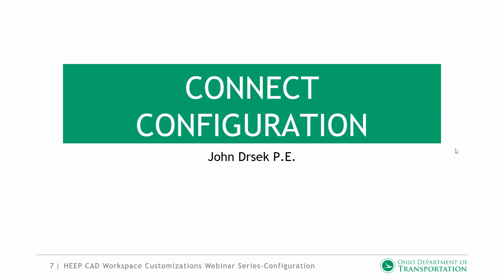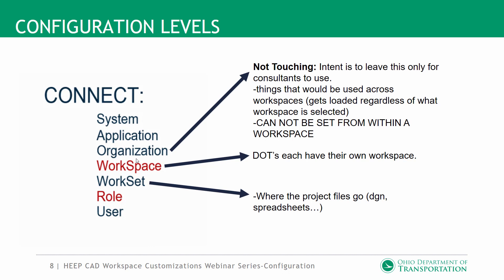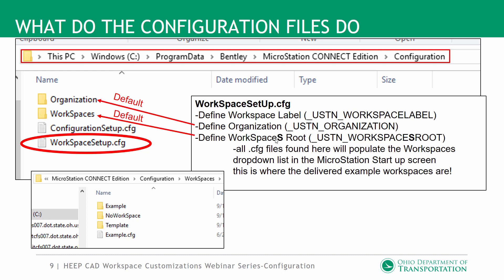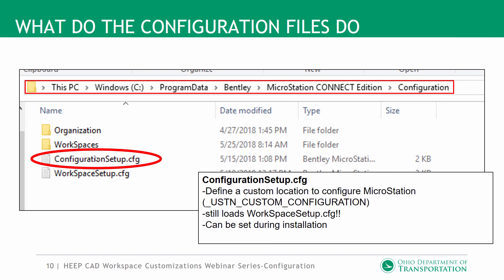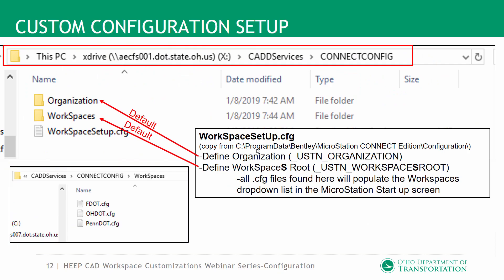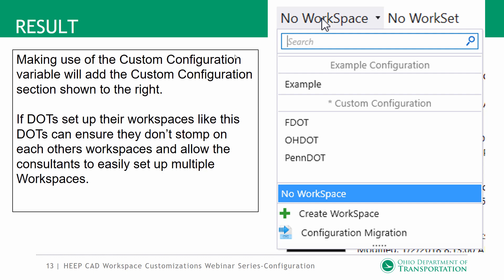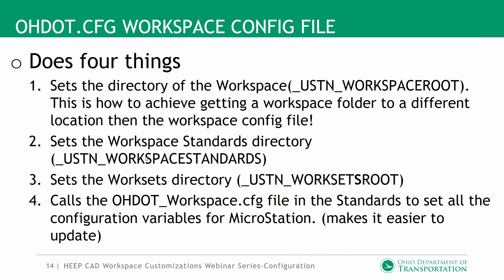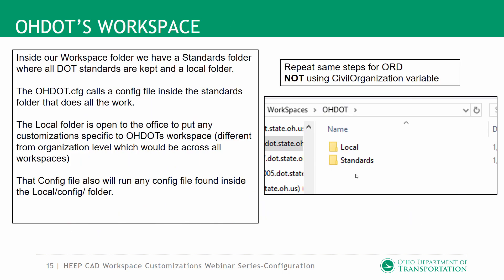OHDOT Standards CONNECT Config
Intro: 0:00
Organization Level: 0.25
Configuration Setup File: 2:12
Custom Configuration Location: 4:15
Custom Configuration File: 4:58
Demo: 6:43
Workspace Standards: 9:15